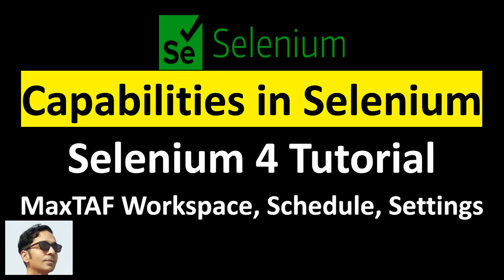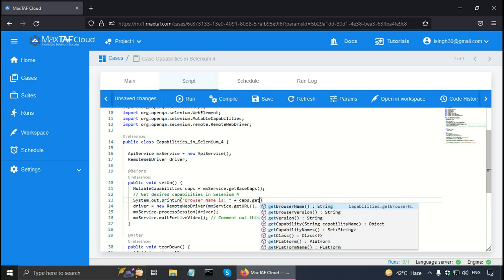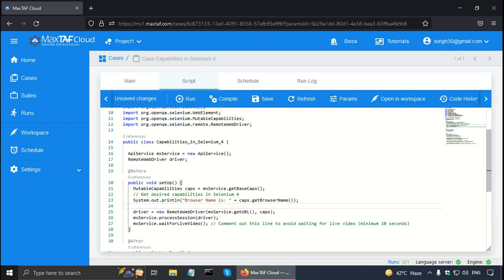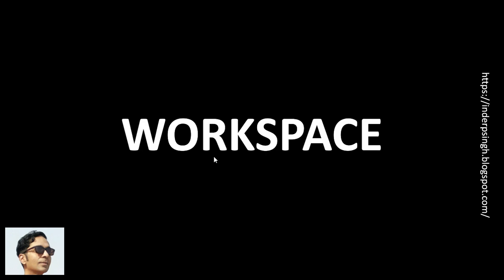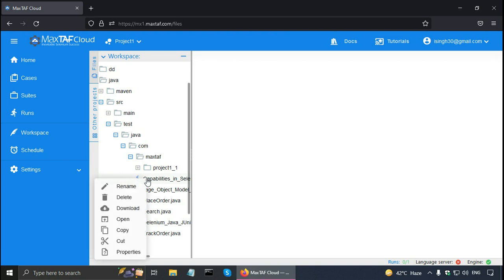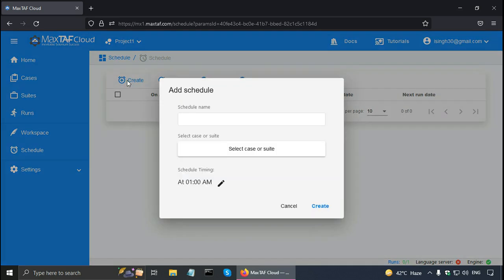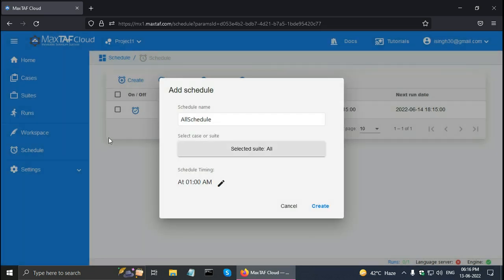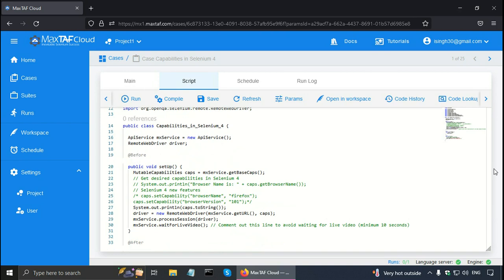Capabilities in Selenium | Capabilities Selenium 4 | MaxTAF Workspace, Schedule, Settings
Capabilities in Selenium are explained in this tutorial. Capabilities Selenium 4 are the settings needed to do Selenium testing. This Selenium WebDriver tutorial also explains MaxTAF Workspace, Schedule and Settings features. This Selenium tutorial resolves the following viewer queries:
- Capabilities in selenium
- Capabilities selenium 4
- Selenium
- Desired capabilities in selenium webdriver
- Capabilities
- Slenium webdriver
- Selenium tutorial
- Selenium webdriver tutorial
- Desired capabilities in selenium
- Desired capabilities in selenium 4
- Selenium tutorials
- Chrome options in selenium webdriver
- Selenium automation
- Selenium 4
- Java
- Selenium 4 features
- Selenium webdriver
- Selenium automation
- Selenium testing
- Selenium version 4
- Selenium tutorial
- Selenium
- Java
- Selenium webdriver*
- Selenium java
- Selenium tutorial
- Learn selenium
- Maxtaf
- Selenium training
- Selenium testing
- Selenium tutorials
- Selenium webdriver
- Selenium java
- Selenium tutorial
- Learn selenium with Maxtaf
- Selenium training
- Selenium tutorials
- Selenium automation

0:00 Selenium Tutorial Intro
0:11 What are Capabilities in Selenium?
0:47 MaxTAF Cloud
1:02 Capabilities Selenium 4 Case
1:31 Get Capabilities in Selenium WebDriver
3:24 Selenium Automation
4:38 Set Capabilities in Selenium - Pass
6:13 Set Capabilities in Selenium - Fail
7:46 Print Capabilities Selenium 4
9:53 MaxTAF Cloud Workspace
13:10 MaxTAF Cloud Schedule - Test Case
16:05 MaxTAF Cloud Schedule - Test Suite
17:50 MaxTAF Cloud Settings
19:22 Selenium Tutorial Conclusion

12:55 It is Project Object Model XML file.